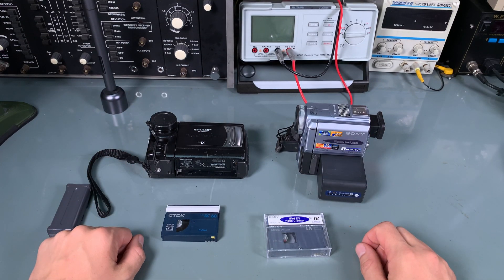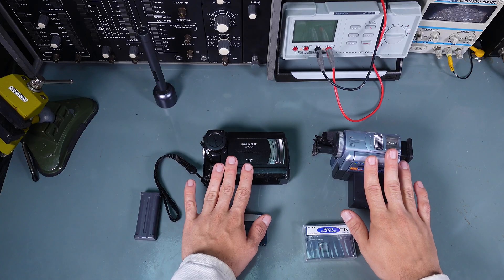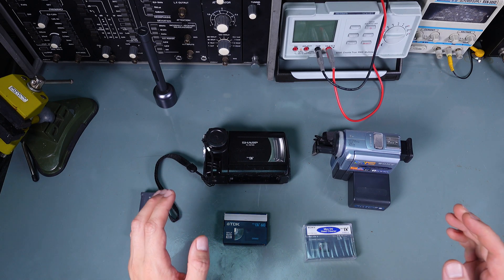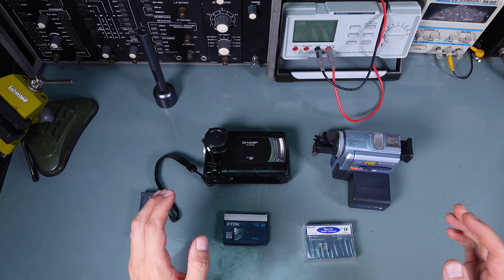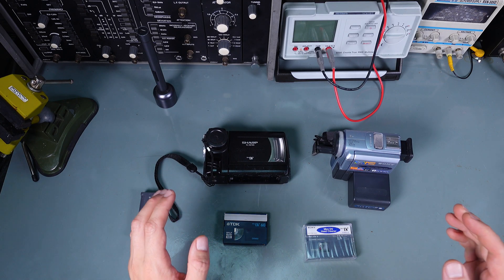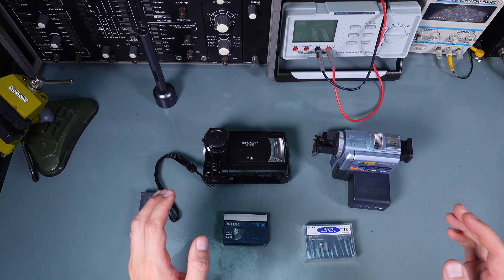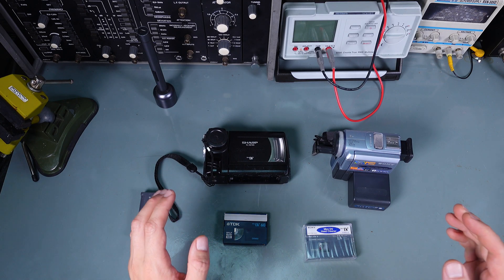MiniDV Sony Head Cleaning Cassette (tape) DVM4CLD - fixing Sony camera DCR-PC8E & Sharp VL-NZ105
Fixing blue screen - no playback issue.